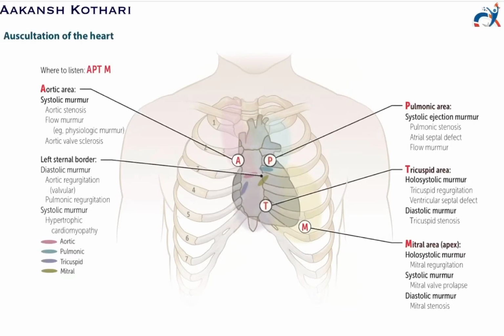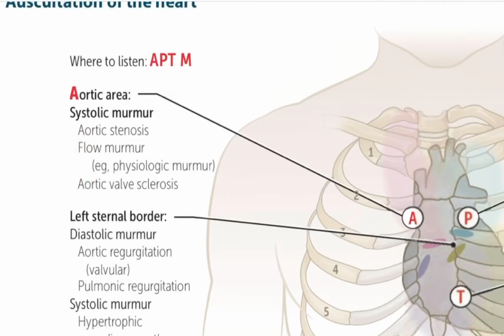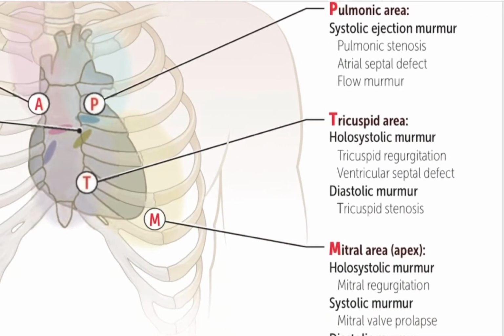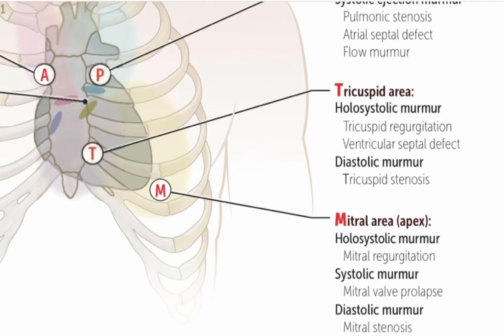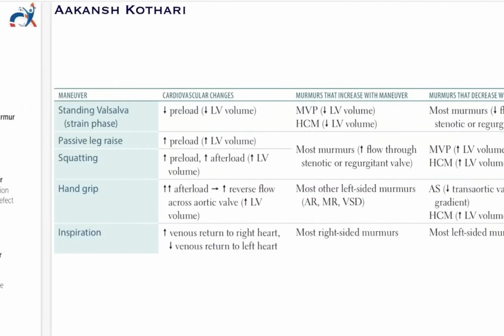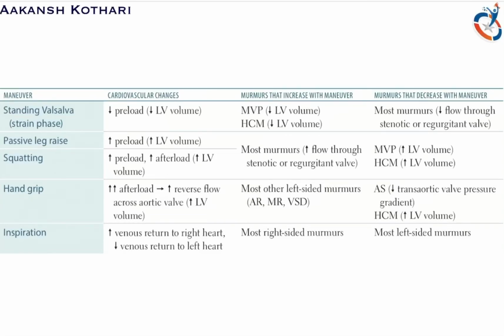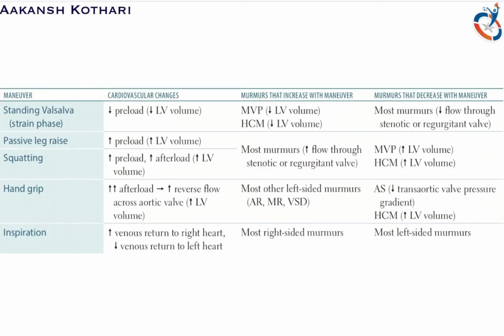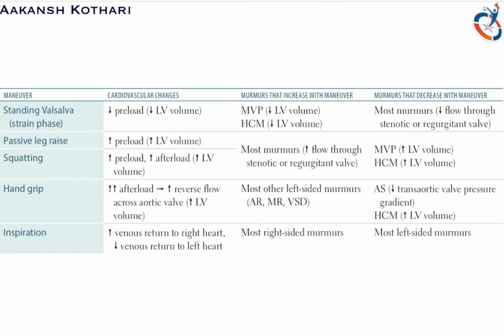Auscultation of Heart and Effects of Maneuvers on Murmurs | Cardiovascular System Physiology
In this module, I have covered a very important aspect of Clinical Diagnosis which is often tested in exams.
It includes-

Auscultation of Heart on various sites
- Aortic Area
- Pulmonary Area
- Tricuspid Area
- Mitral Area

Effects of Different Maneuvers
- Valsalva Maneuver
- Passive leg raise
- Handgrip Maneuver
- Squatting
- Inspiration